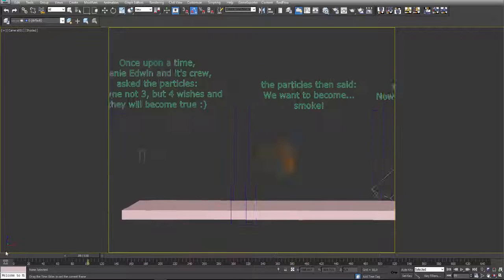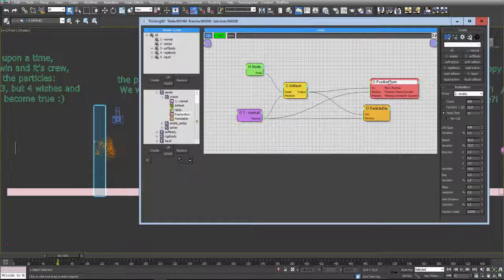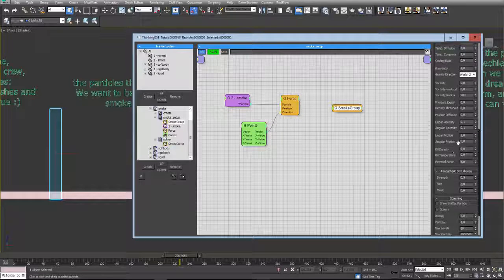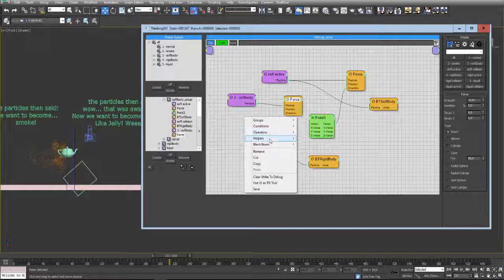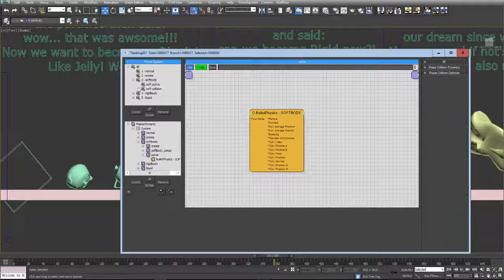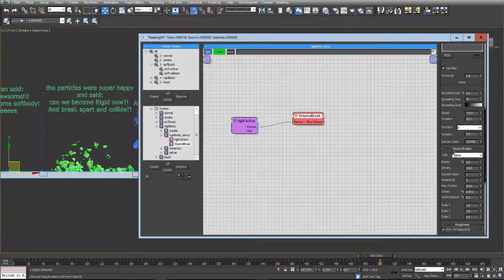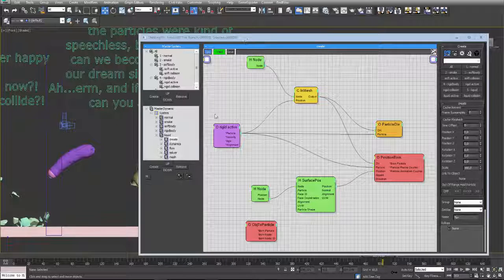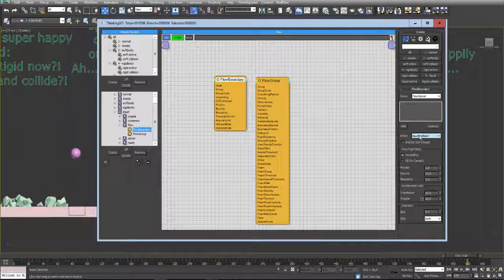Rui Romano thinkingParticles tutorial # 4 - TP6 how to make particles change in properties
Rui Romano thinkingParticles tutorial # 4 - TP6 New Features “Kind Of” Guide

Rui says,
"A quick beginners tutorial that explains how to make particles change properties. From smoke, going to soft body, rigid body and then flow. Hope you like it!"

San Andreas
The Avengers
Transformers 3D
Green Lantern
2012
Thor 3D
Star Trek
Life of Pi
Red Cliff
Battleship
Red Tails